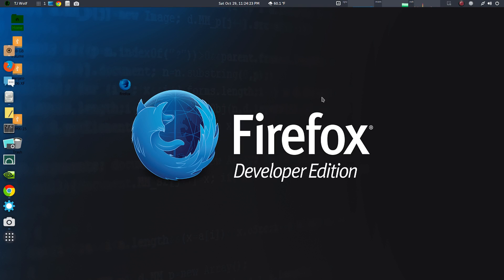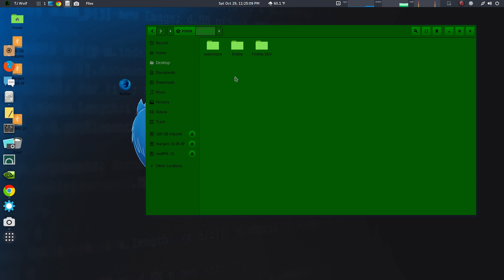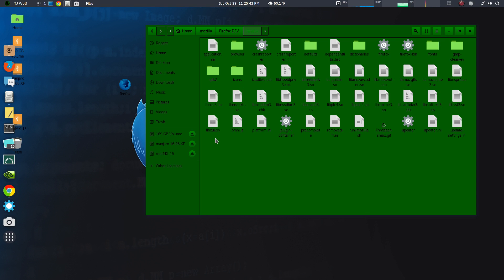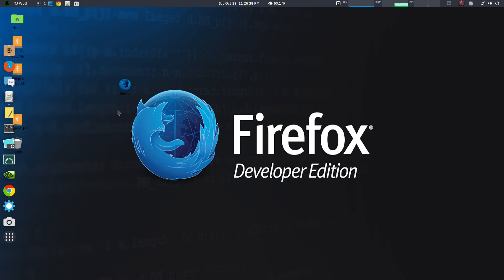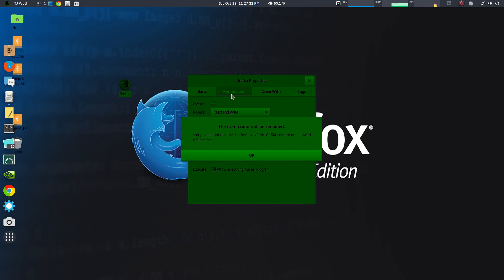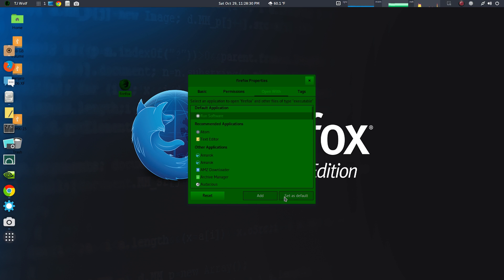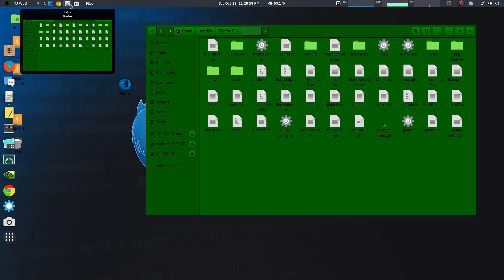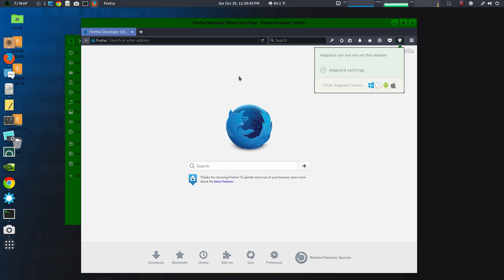Install Firefox Developer Edition Linux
Install Firefox Developer Edition in Linux

Awesome content Above check them out!

Thank you hope to see you all here